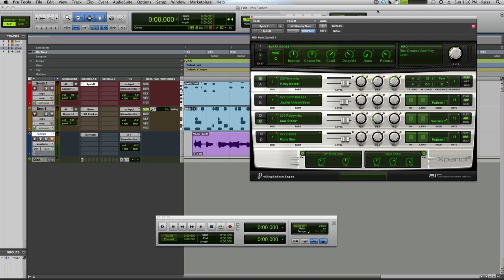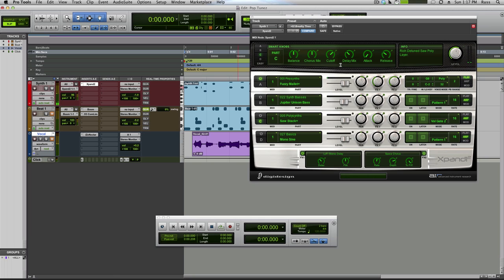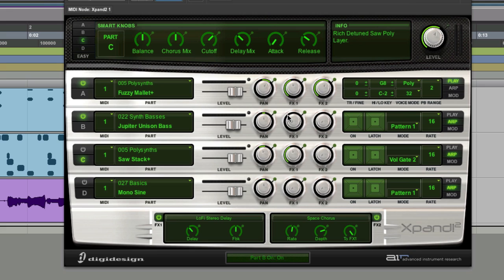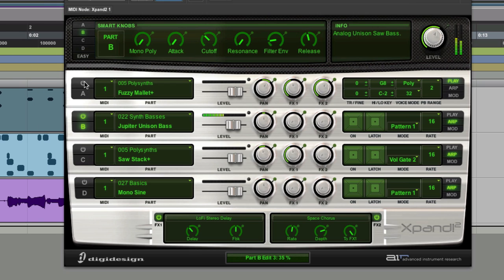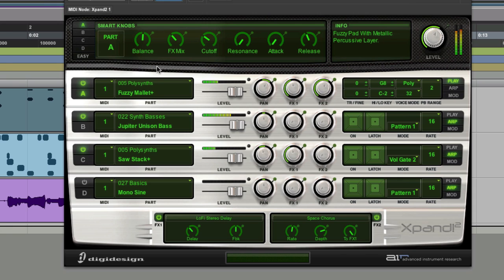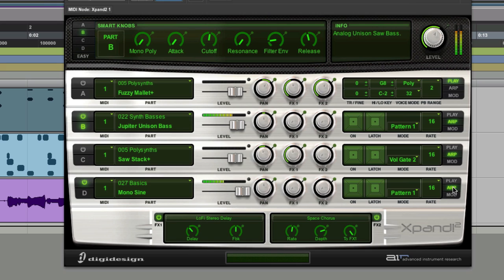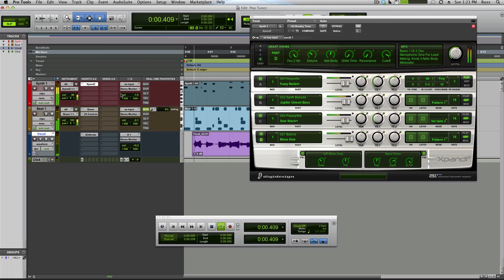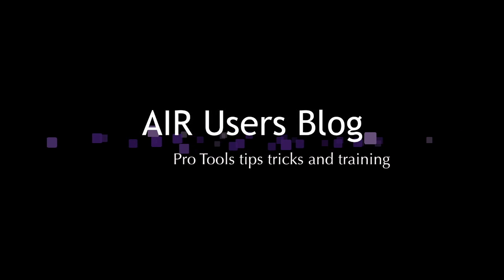Pro Tools Tutorial: Become An Xpand2 Power User In Pro Tools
Xpand2 is FREE with Pro Tools 8,9 and 10, yet so many users don't realise how powerful it can be.

Russ creates one MIDI track of 4 notes and then makes a whole song from it using just those 4 notes and a single instance of Xpand2.